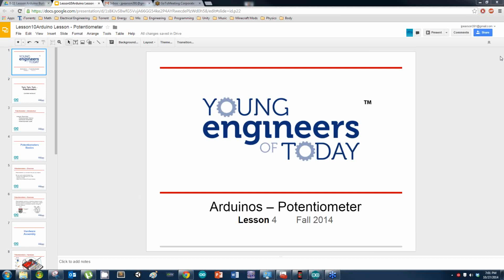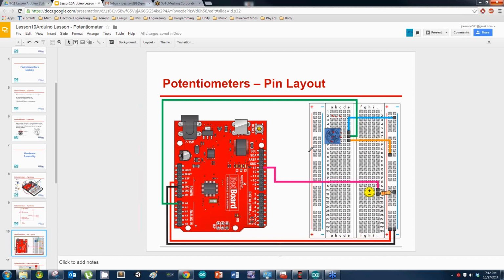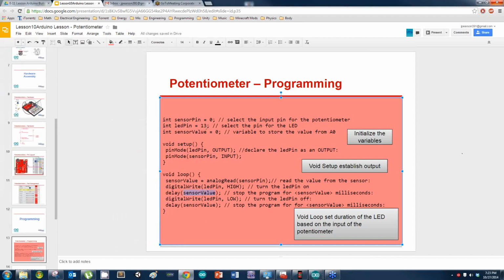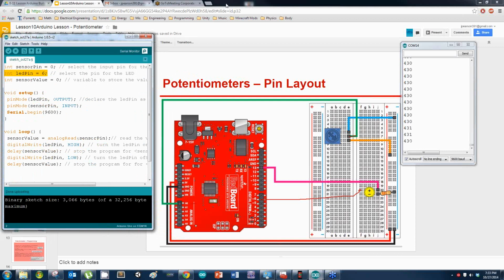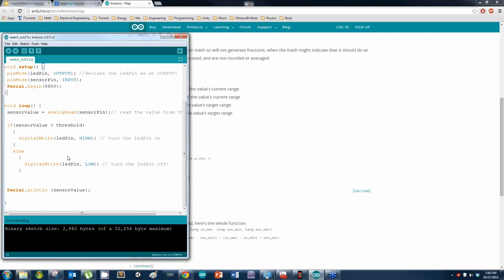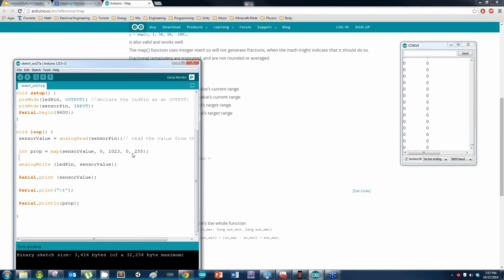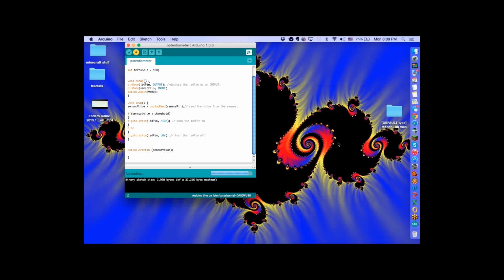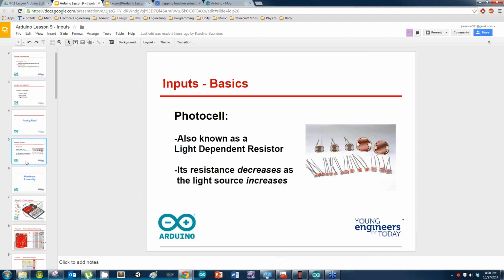2014 10 27 19 00 Young Engineers Of Today